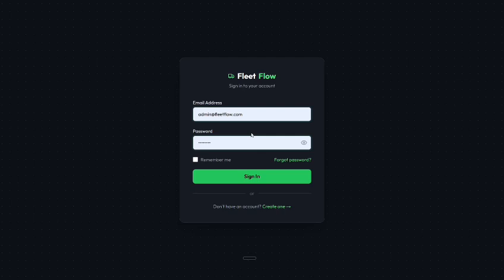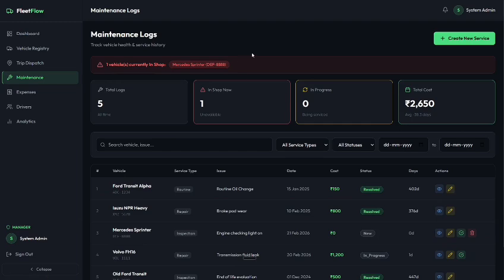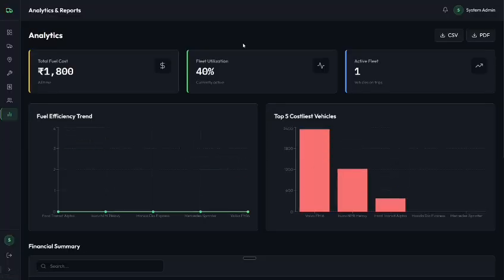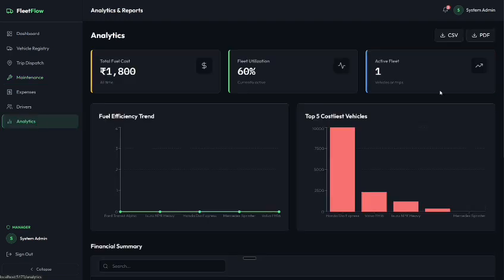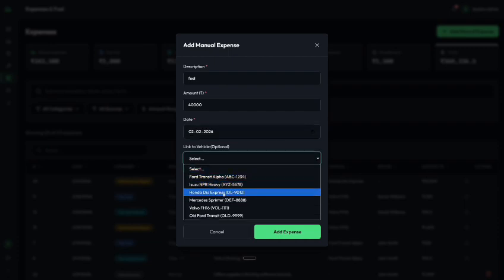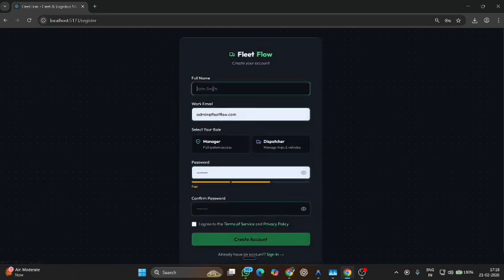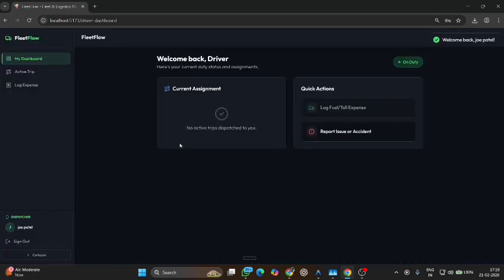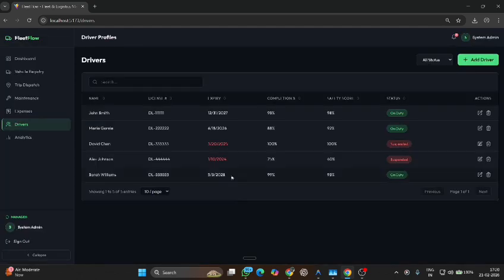odoo hackathon Fleet flow